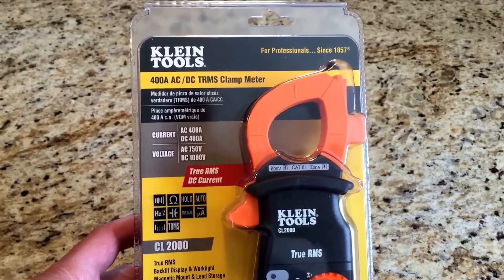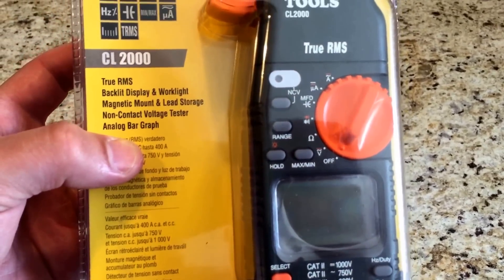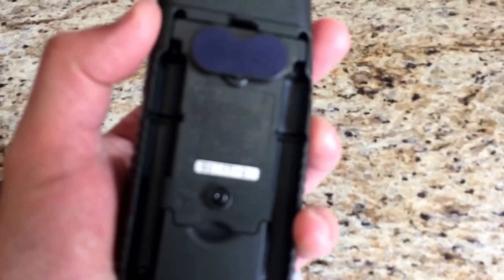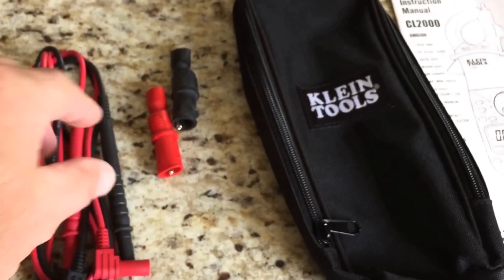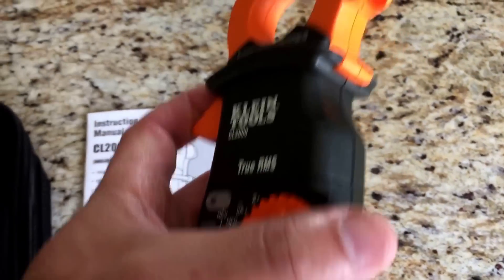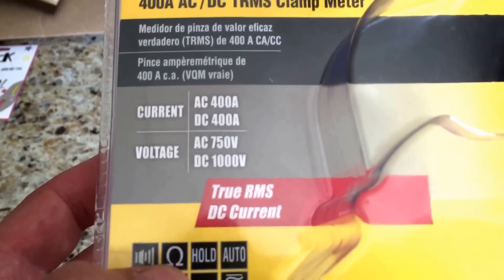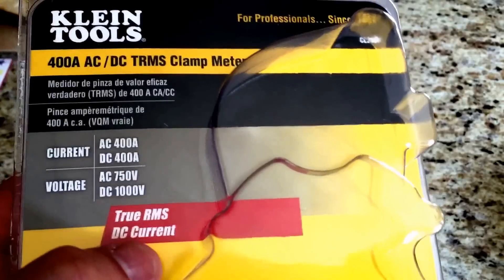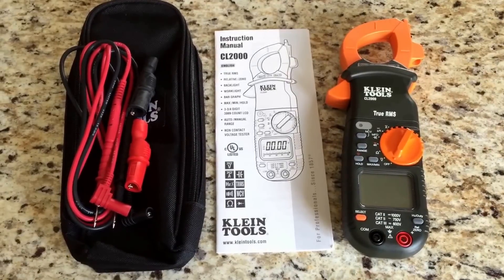Klein Tools CL2000 Clampmeter Intro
An introduction to the Klein Tools CL2000 Clampmeter.  One of the best meters available for non-contact measuring of AC and DC current and voltage.